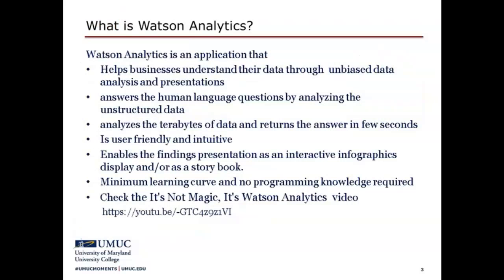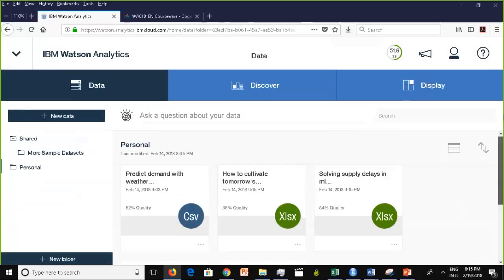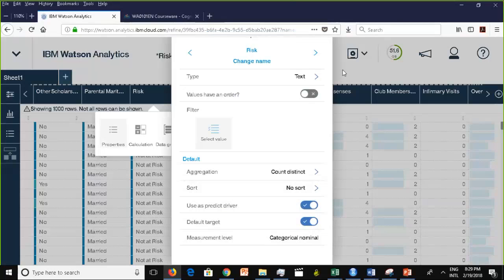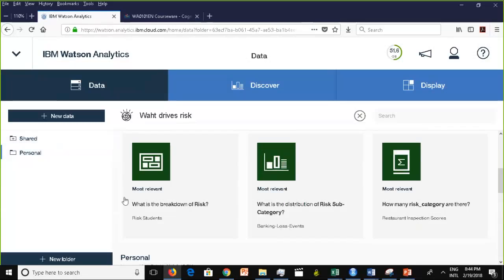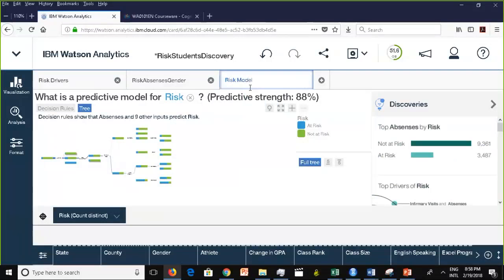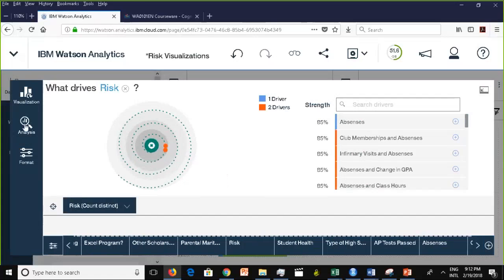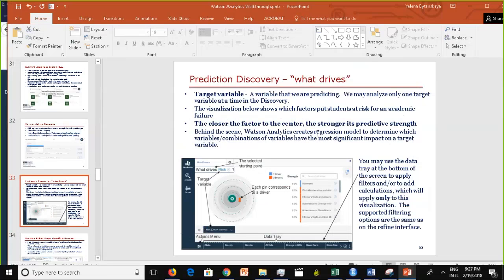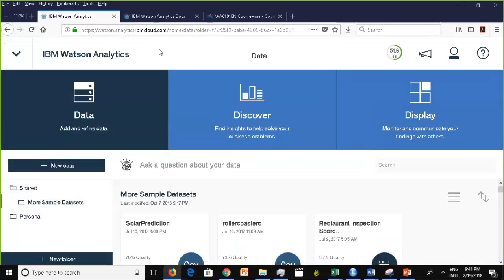WA walkthrough1 9040 & 9041 Spring 2018